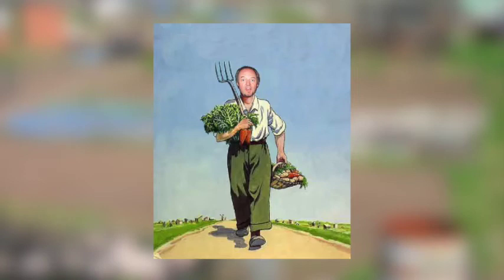Episode 8 Allotmenticity - Sod It Grow Your Own - 13-05-20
Des & Gary talk gardening. Companion growing and a Eggplant hummus recipe. It's on the blogspot.